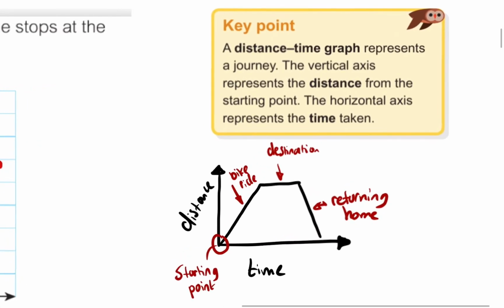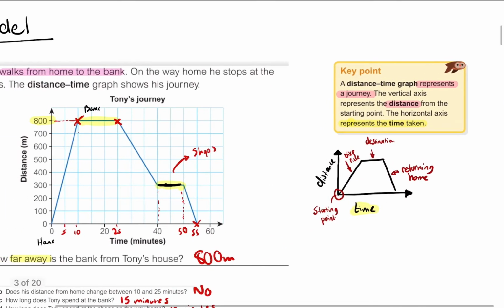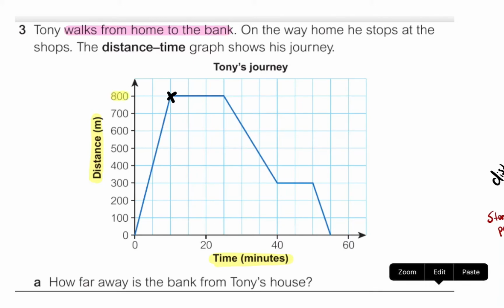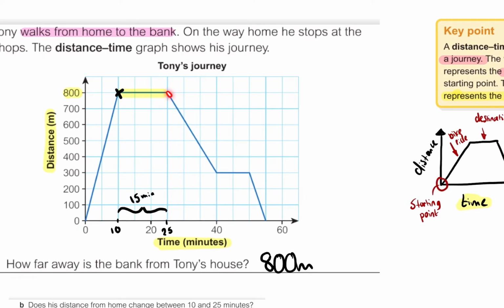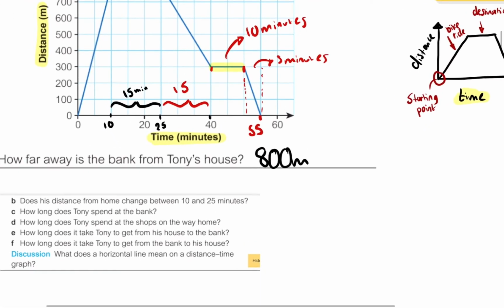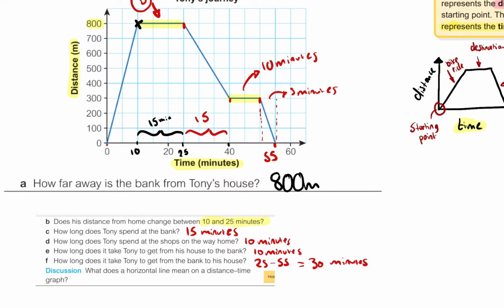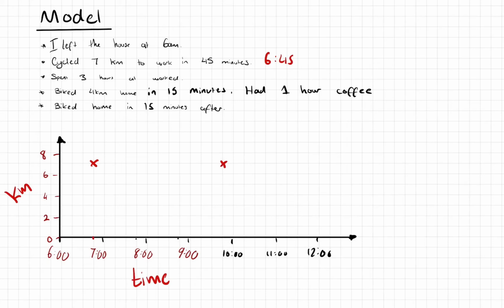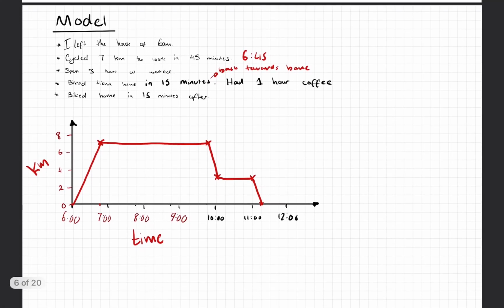Distance-Time Graphs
An introduction to Distance-Time Graphs